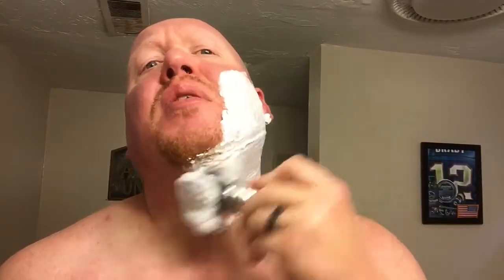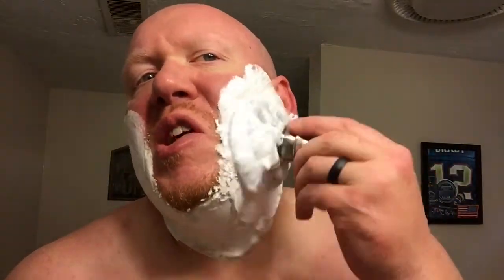Lather Bros. Flora Colossus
Today, I am happy to provide a review of a newer artisan, Lather Bros. This south Florida based artisan soap company is made up of a husband and wife duo who have been making shaving soap and bath soap for over two years now. They piqued my interest with a limited edition soap, Flora Colossus, a scent that pays homage to Groot from Guardians of the Galaxy.
Flora Colossus is a sweet fruity forward scent made up of notes of pear lily, lavender and cedar. This scent is light-mid off the puck and remains as such once lathered. The scent is comparable to Chatillon Lux Catalan's Prairie or Phoenix & Beau Oberon.
Lather Bros. seems to vary their formula slightly among scent offerings. The performance of this soap may differ from other offerings by them. For baseline, the ingredients are: Stearic Acid, Water, Tallow, Coconut Oil, Potassium Hydroxide, Sodium Hydroxide, Shea Butter, Sweet Almond Oil, Glycerin, Sodium Lactate Essential Oils and Fragrance. The resulting lather provides the user with an good shave. While the soap is acceptable in every mark (cushion/density, slickness and post shave), it does not accel in any area. The performance provides a safe shave. Using the soap, I can comfortably compare the performance to ​Music City Shaving Soap or ​Van Yulay.